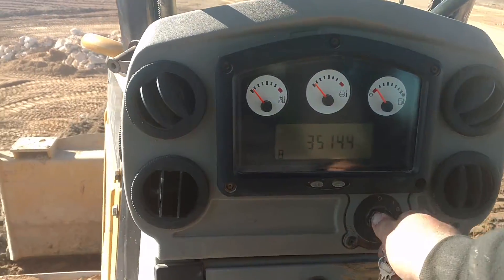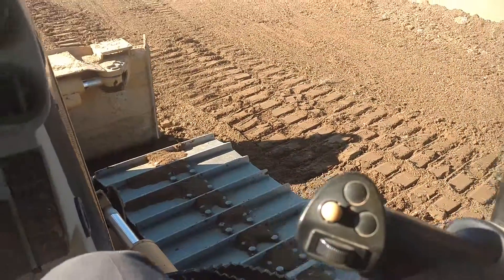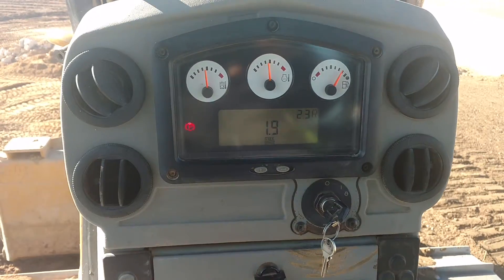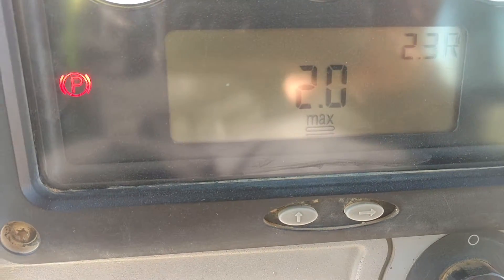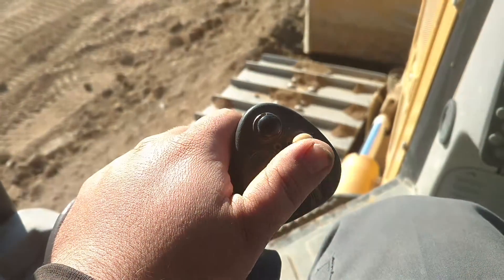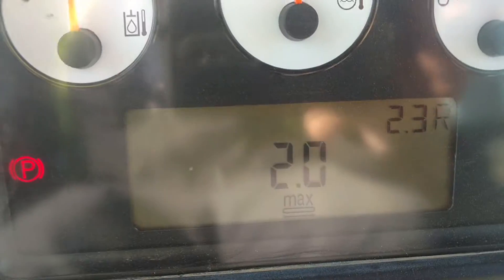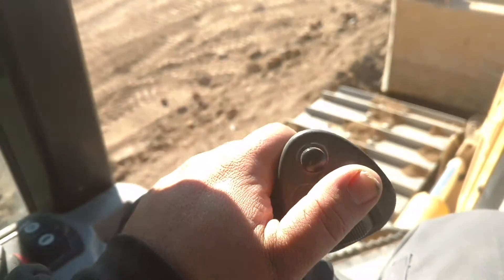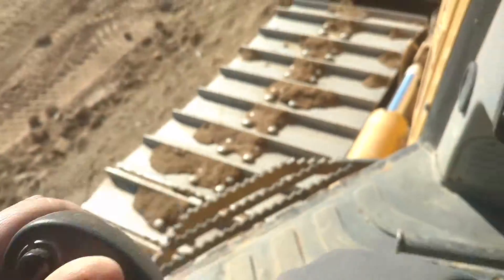How to set speed recall on a CAT D6K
Speed select button (3k)